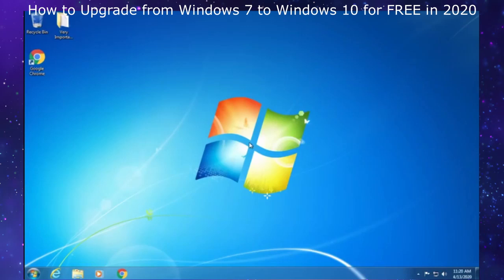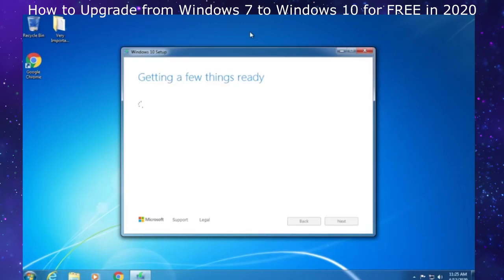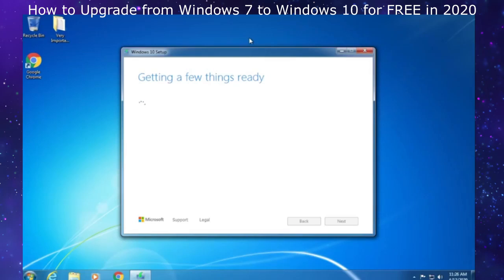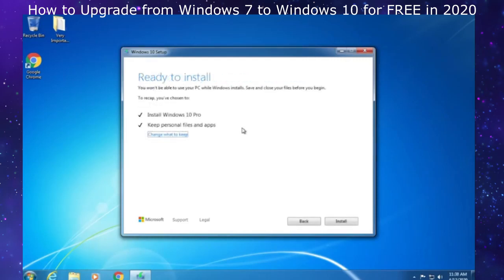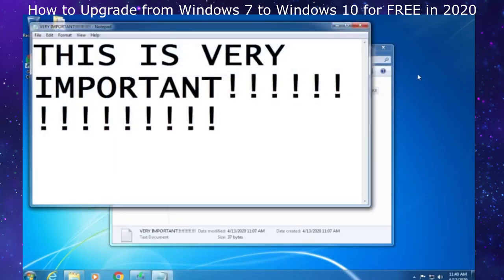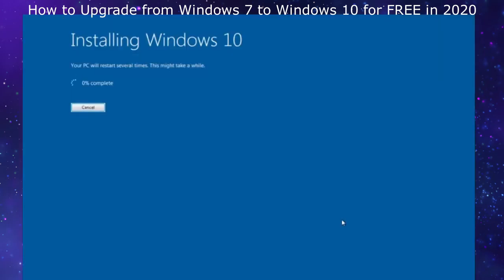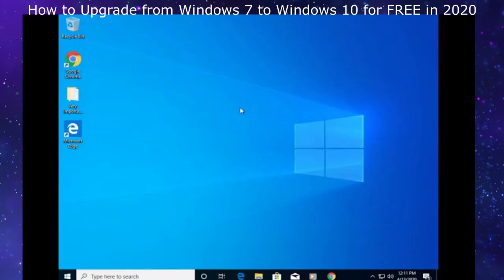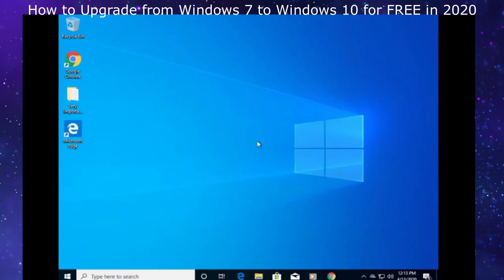How to Upgrade from Windows 7 to Windows 10 Step by Step for FREE in 2020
Still using windows 7? Try to upgrade your computer windows 7 to windows 10 for FREE watch the step by step video tutorial.

People also aks
Can you still upgrade to Windows 10 from Windows 7 for free?
Can you still upgrade to Windows 10 for free in 2020?
How much does it cost to upgrade from Windows 7 to Windows 10?
Can I upgrade Windows 7 to Windows 10?
Will upgrading to Windows 10 delete my files?
Can I upgrade to Windows 10 from Windows 7 without a product key?
Can I still use Windows 7 after 2020?
What is the cost of Windows 10 operating system?
Is Windows 10 home free?
How do I check my computer for Windows 10 compatibility?
How long does it take to upgrade from Windows 7 to Windows 10?
Can I download Windows 10 on an old computer?
Should I upgrade to Windows 10 or buy a new computer?
Does Windows 10 run faster than Windows 7 on older computers?
Does Windows 10 perform better than Windows 7?
What should I do before upgrading to Windows 10?
How do I get my files back after upgrading to Windows 10?
How can I download Windows 10 for free full version?
How do I permanently get Windows 10 for free?
Where can I find the product key of my Windows 7?
How do I upgrade my Windows 7 product key to Windows 10?